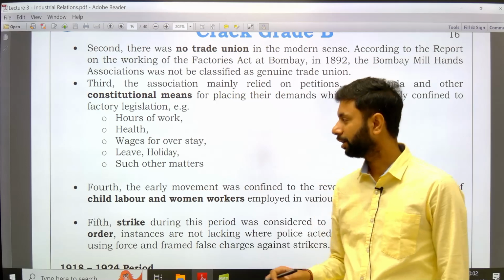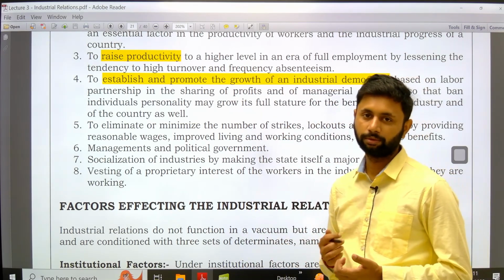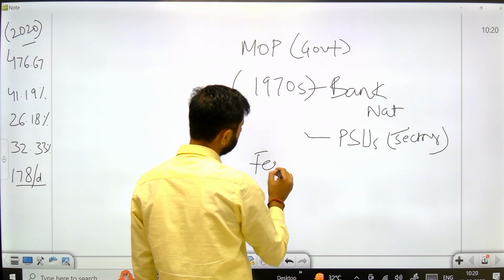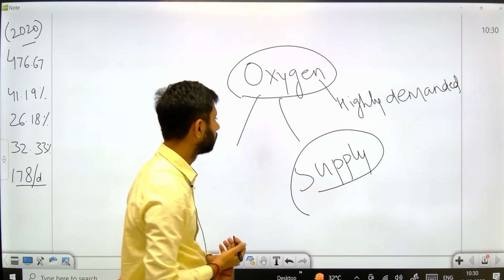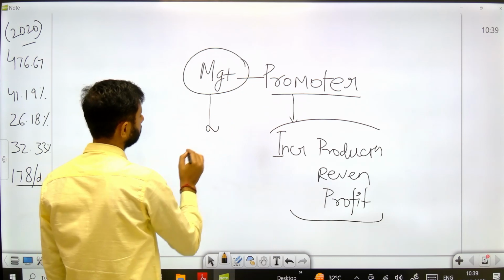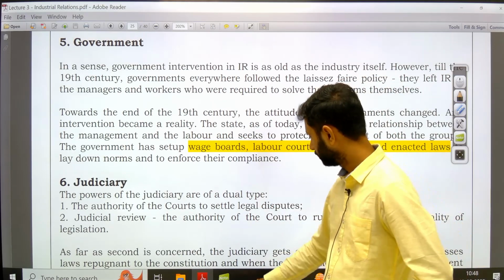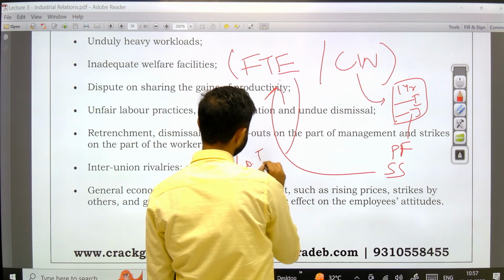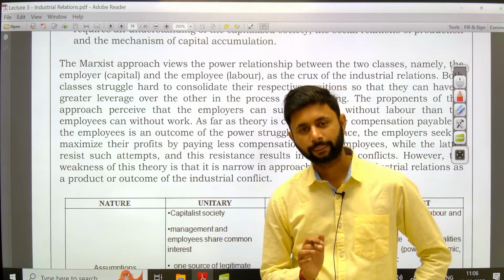Industrial Relations: Objectives, Factors & Importance for UPSC EPFO EO/AO / EPFO APFC exams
In this video,  We will discuss Industrial Relations: Objectives, Factors & Importance for UPSC EPFO EO/AO / EPFO APFC exams.